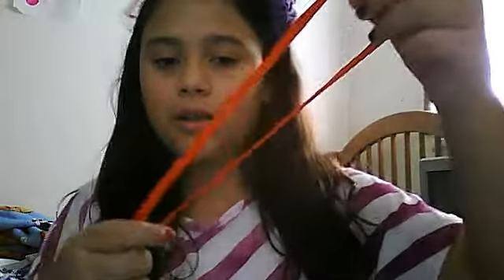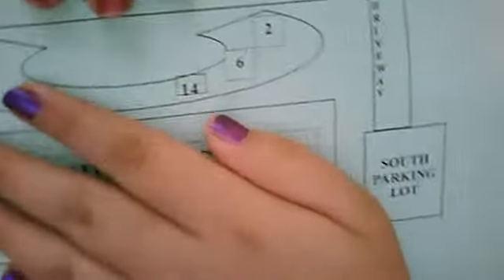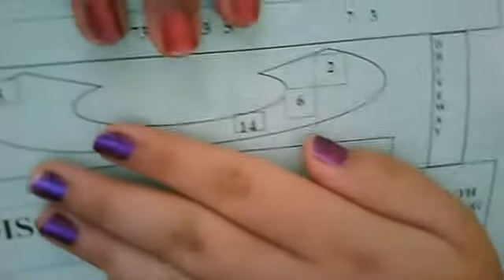Vlog # 3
So exited.!!